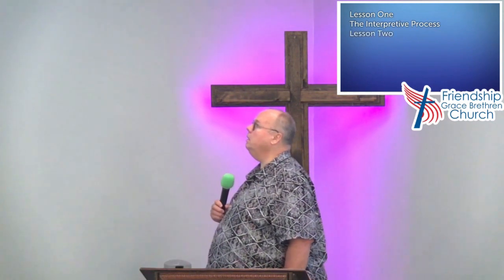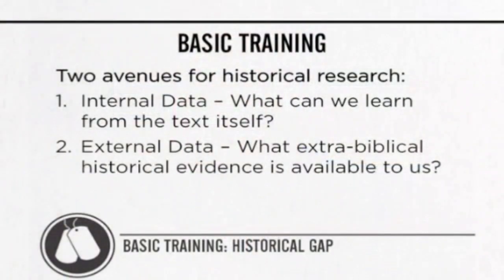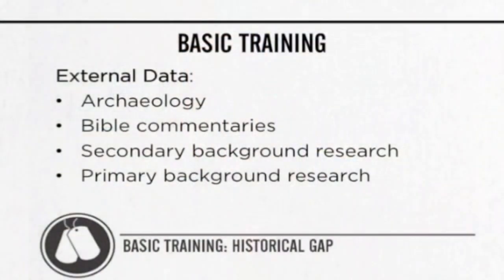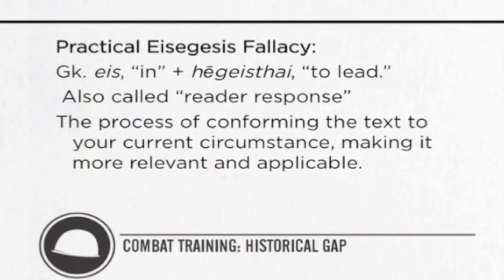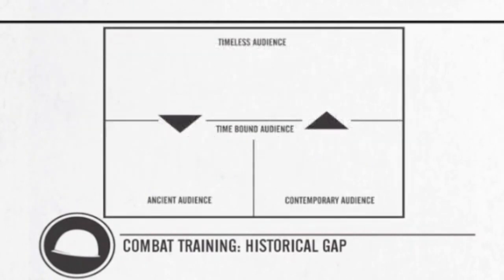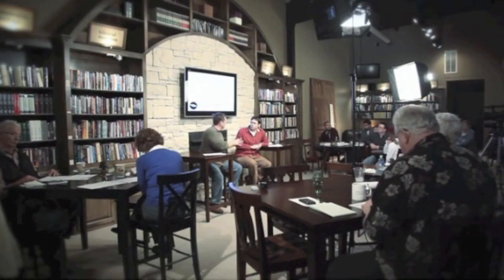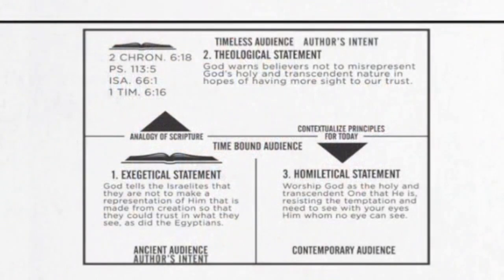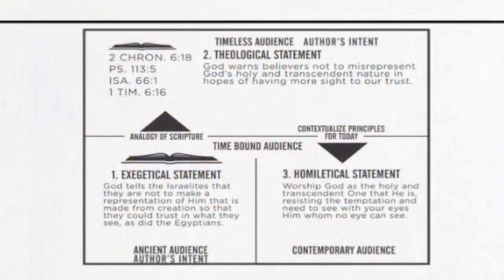How to Study the Bible #2 May 21 2023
How to Study the Bible #2
May 21, 2023
Friendship Grace Brethren Church